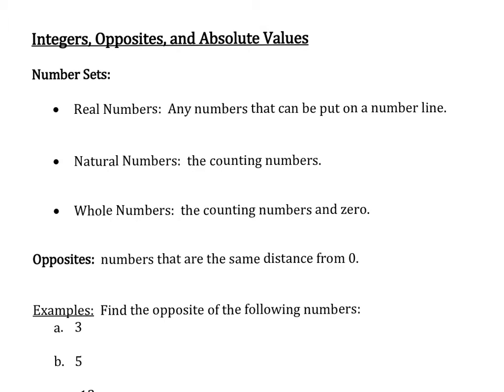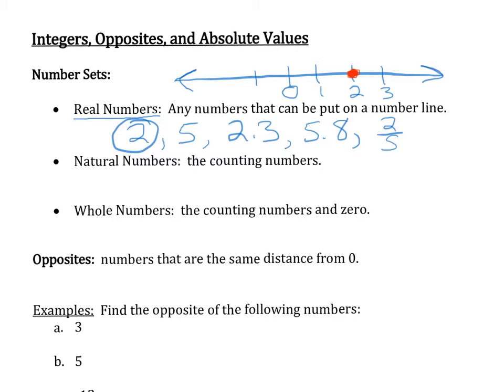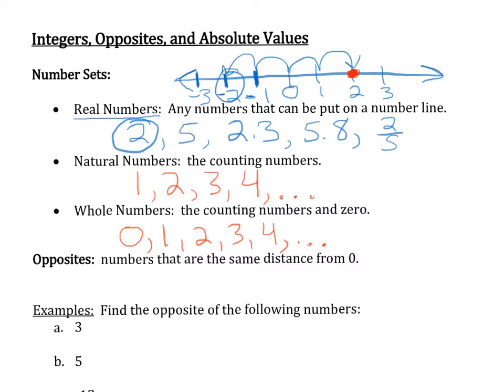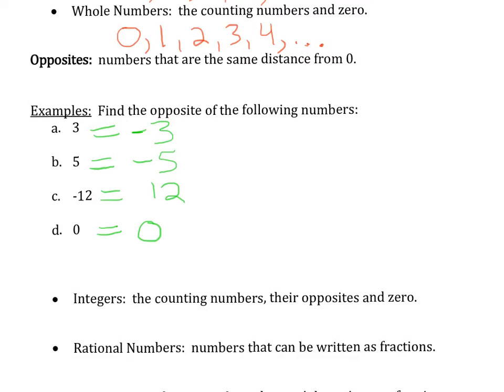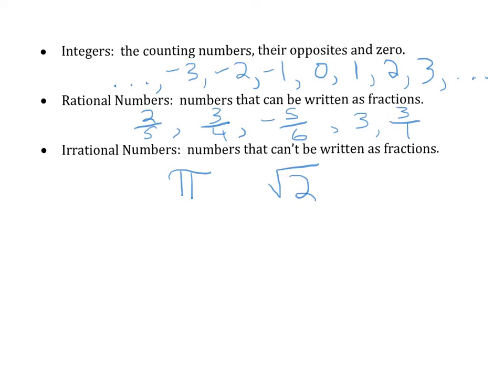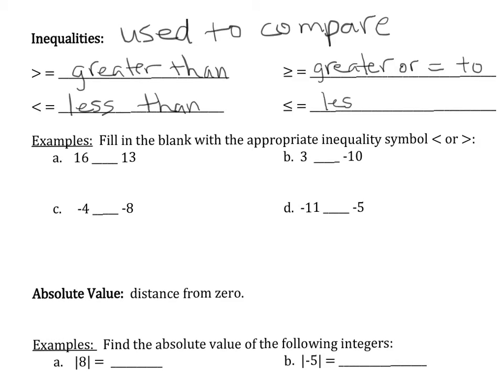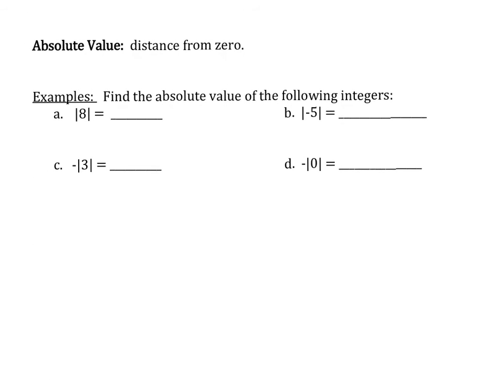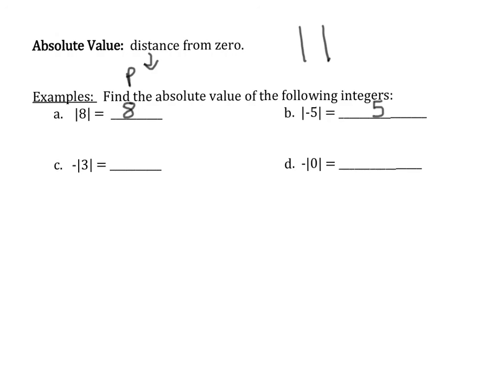MAT 101 Section 1.1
Integers, Opposites, and Absolute Values